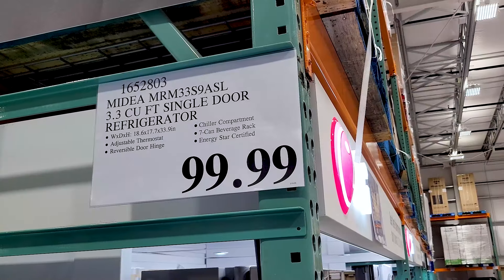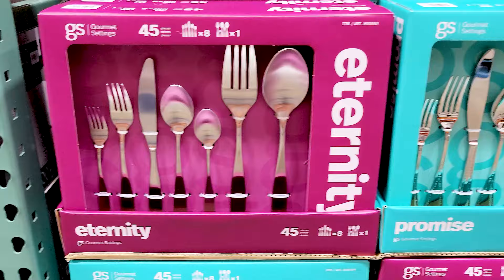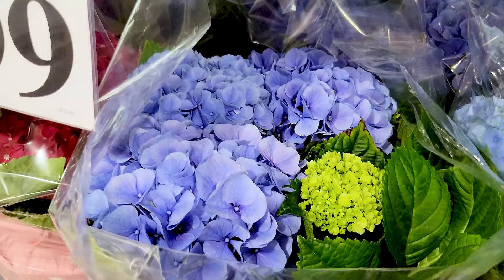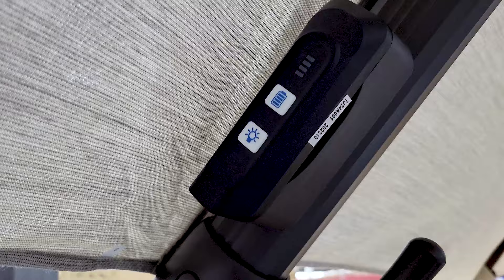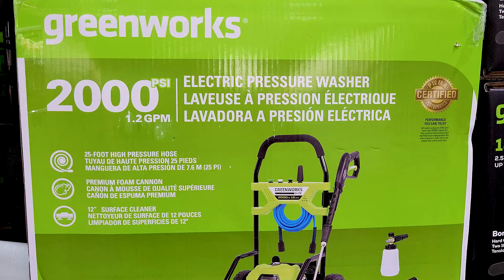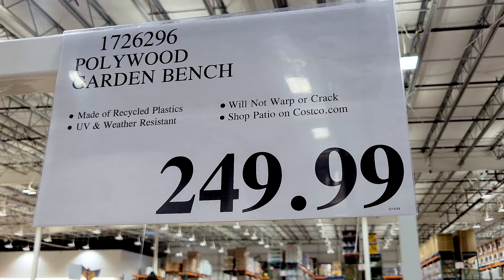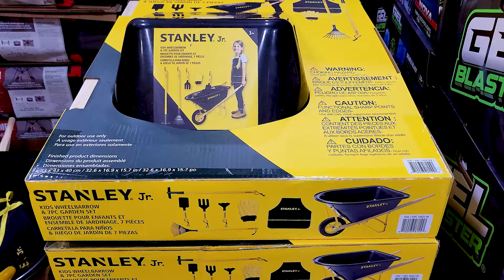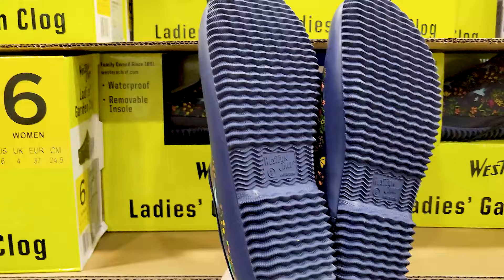NEW Costco Items February 2024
Here are all of the new items that I found at my local Costco this February! Unfortunately, there were also some items that sold out before I even had the chance to go back and film them. Such as a foldable/portable wagon for $89.99 and a dragonfruit + guava juice 2-pack.